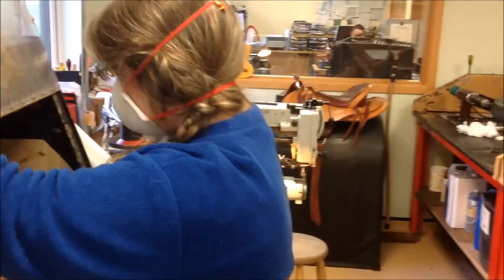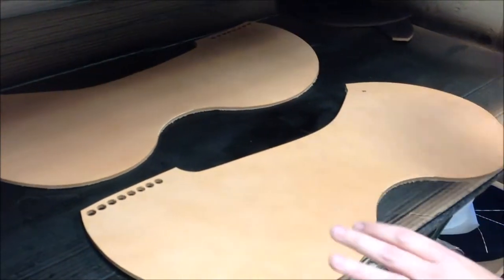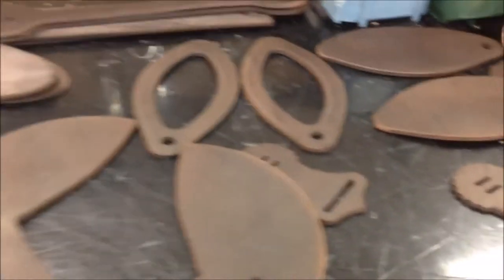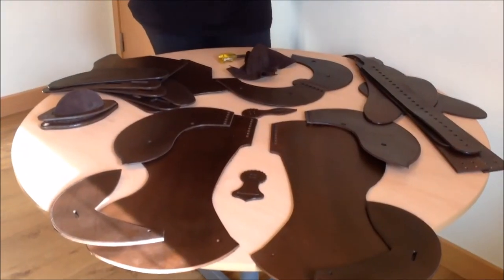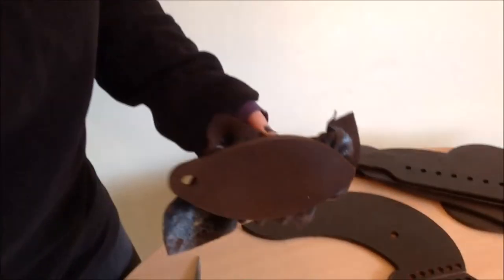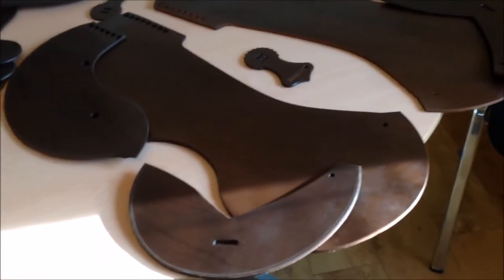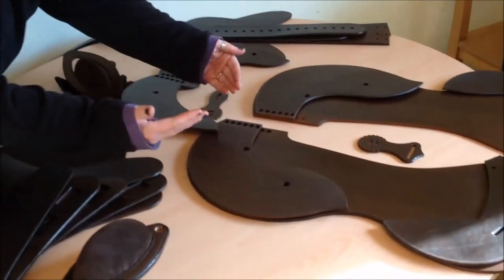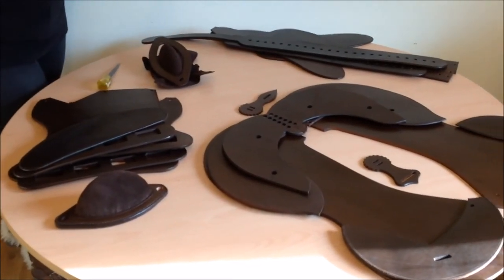WOW Saddles - Making a WOW Western Saddle Part 1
initial stages of making a WOW western saddle.  You can follow the progress to the finished article.